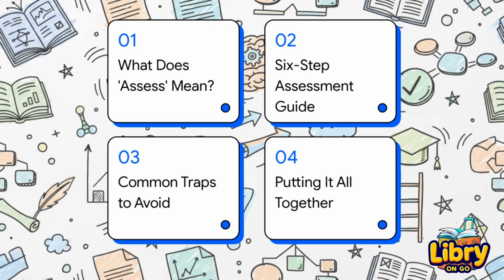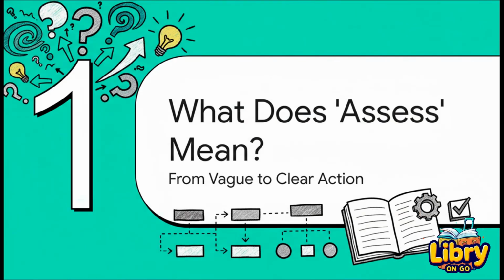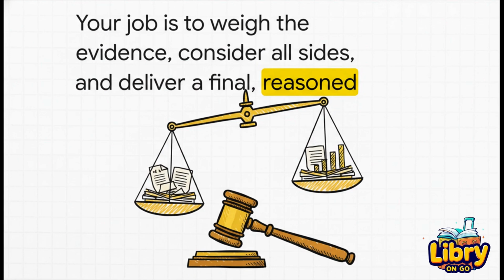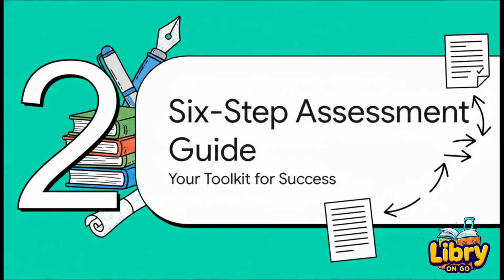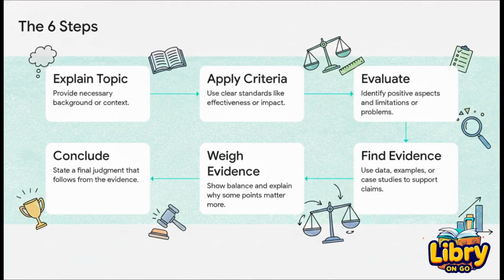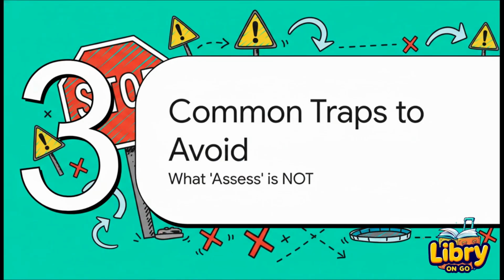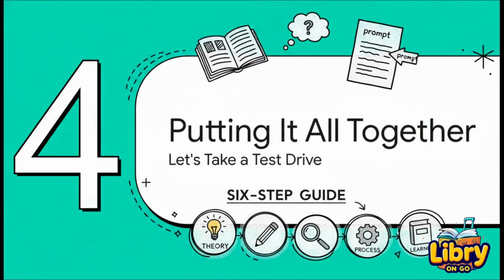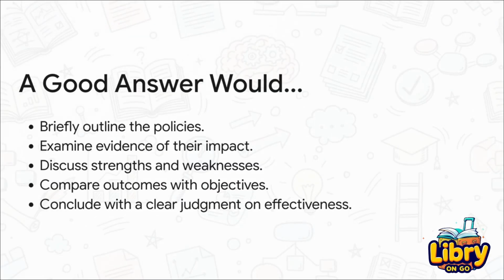When an Assignment Says “Assess” — What Are You Really Being Asked to Do?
Confused by the word “assess” in assignment questions? You’re not alone — and misunderstanding it can cost you valuable marks.

In this video, we break down exactly what assess means in academic assignments. You’ll learn how to move beyond simple description and develop evidence-based judgments that meet university expectations.